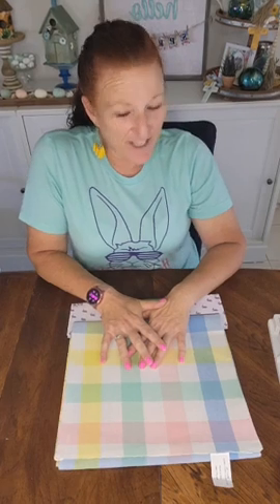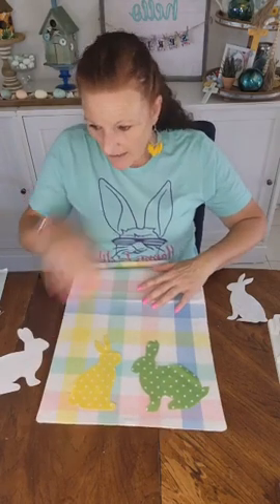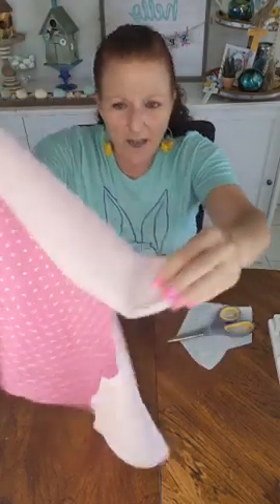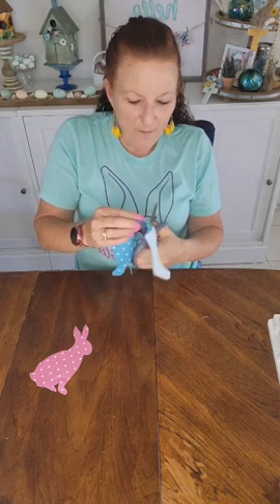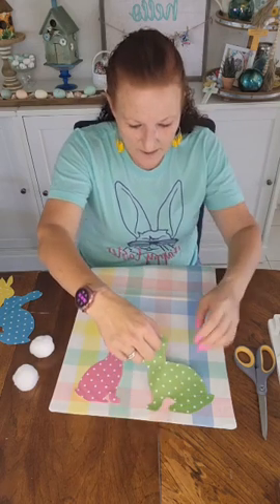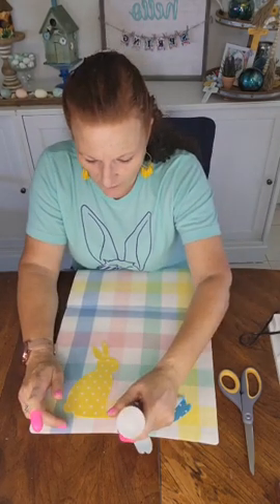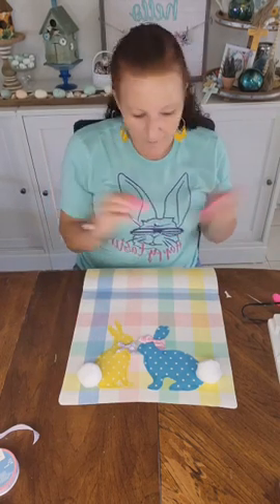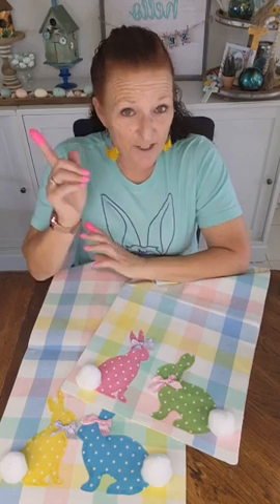Let's Make a Sweet Spring Table Runner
Decorate this really cute Spring table runner for your Easter tablescape or maybe just for Thursday's dinner! This project is super easy with a store bought table runner, bits of fabric, pompoms and fabric glue.